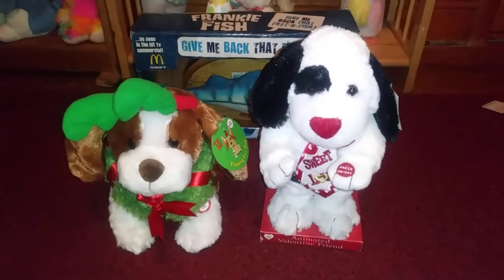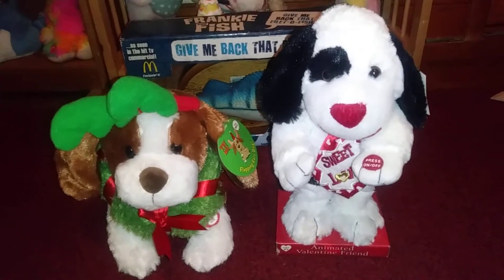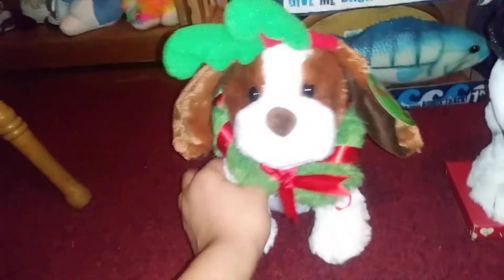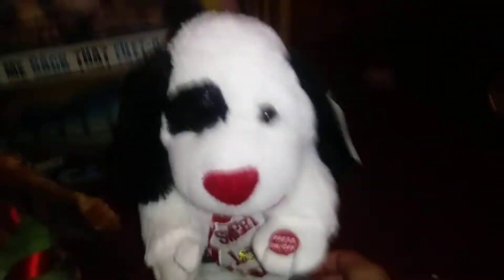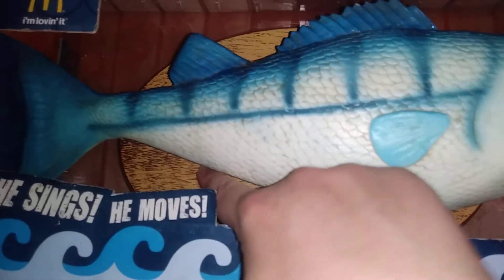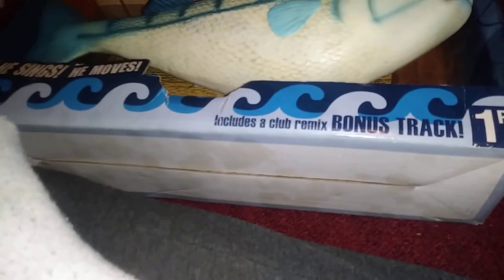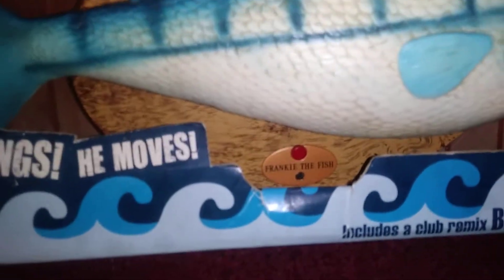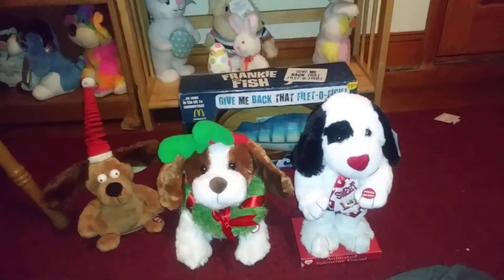Flea Market Finds 12-22-19